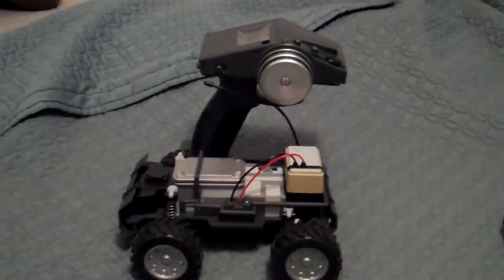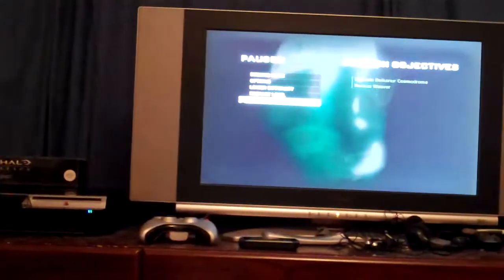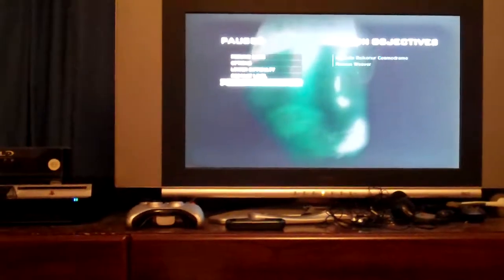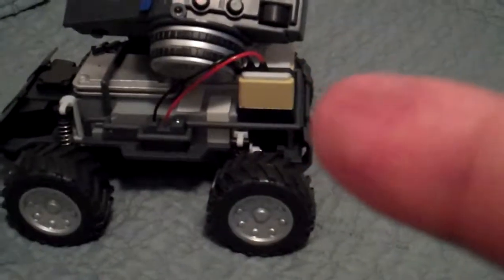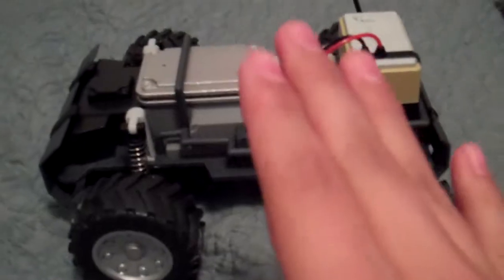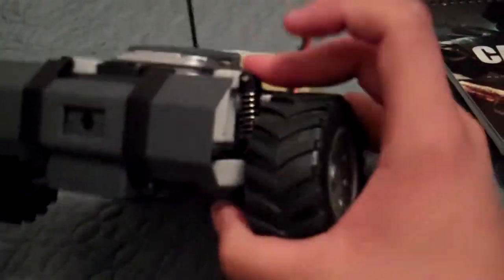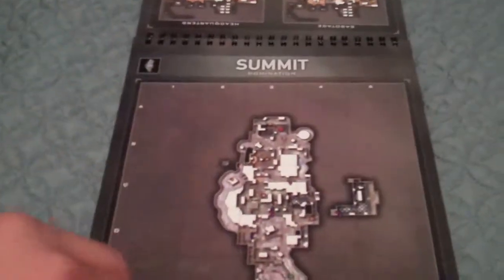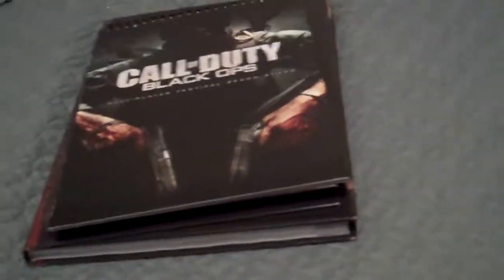video review of call of duty black ops prestige edition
grate game not so grate edition